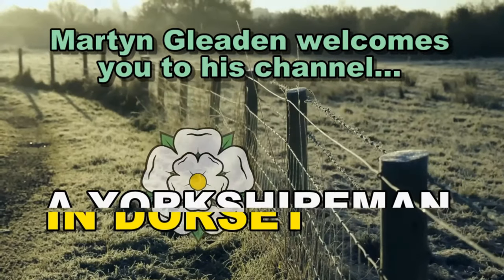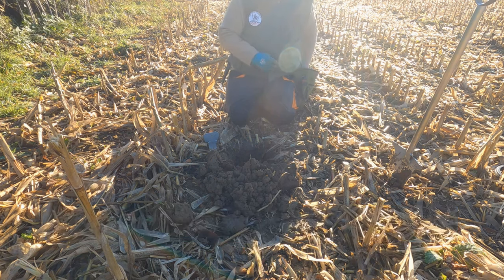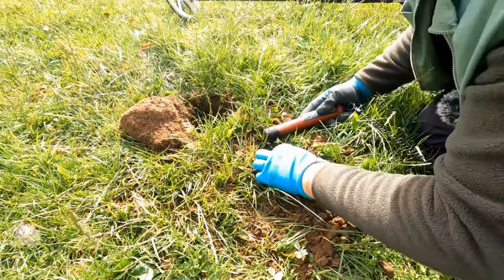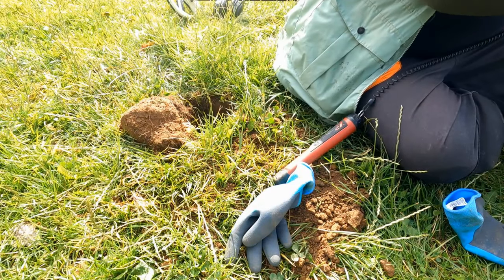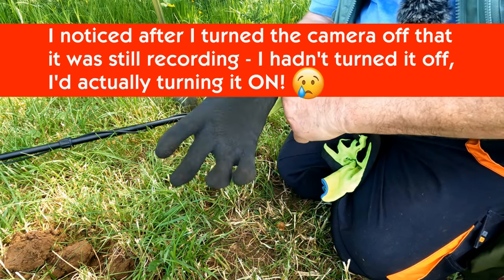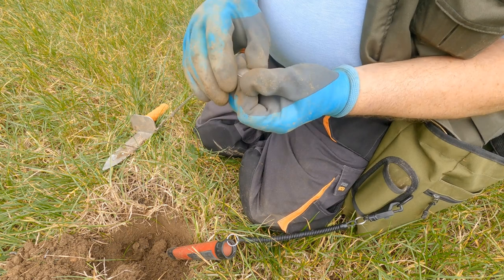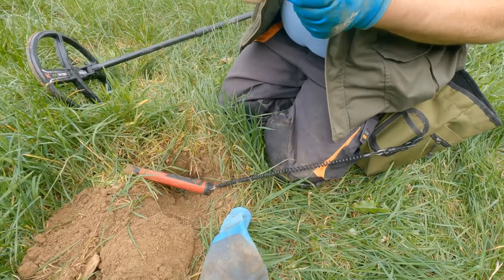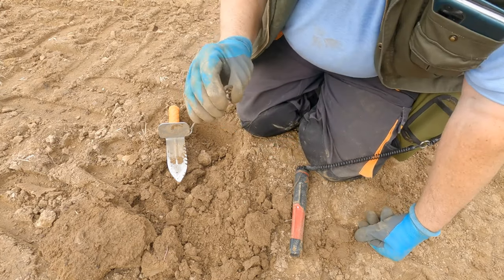Total Recall 2021 (with some bits missing) 😀 - Part 2 (The Return)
A very edited, and in no particular order, story of my metal detecting finds during 2021 - Part 2

WARNING - for those of a sensitive nature...
Some clips within the video may show me using a Nox 800 rather than my usual XP Deus detector.

I apologise in advance for any mental anguish or physical harm seeing this use of a Nox may cause.  It was a temporary aberration for which I quickly received expert  treatment and am now fully recovered 🤣🤣🤣